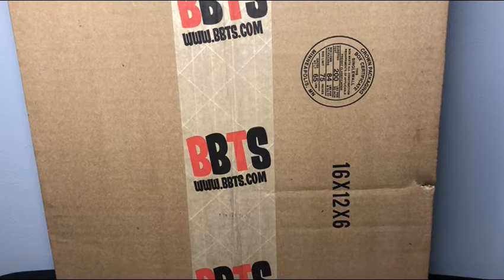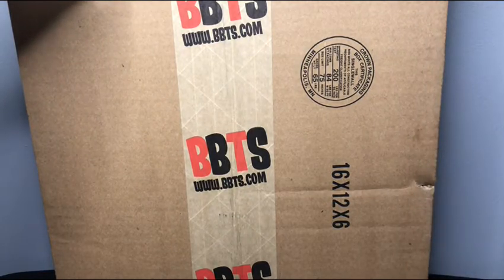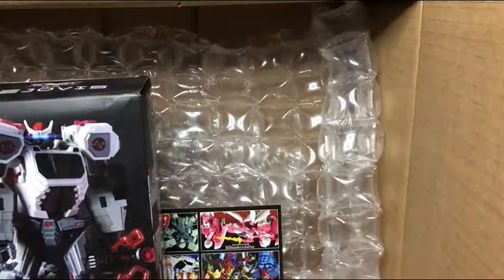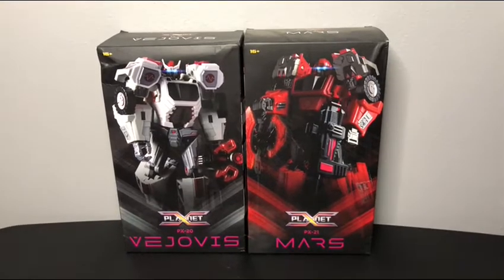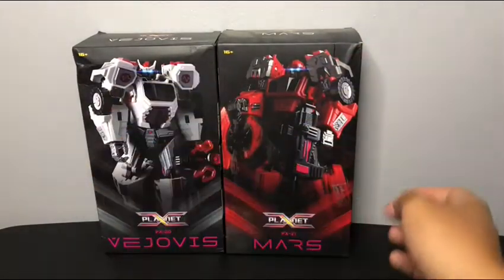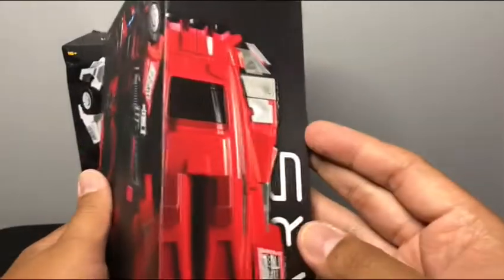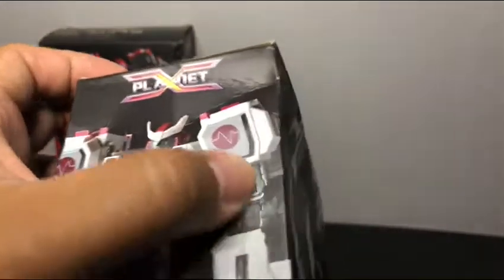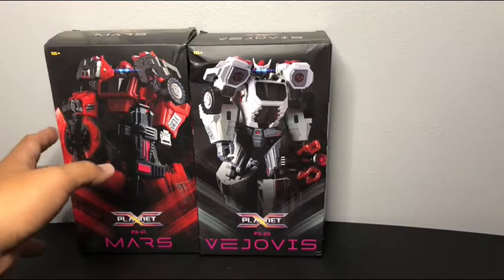Planet x ratchet and ironhide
Planet x ratchet and ironhide figures that i got half off from bigbadtoystore